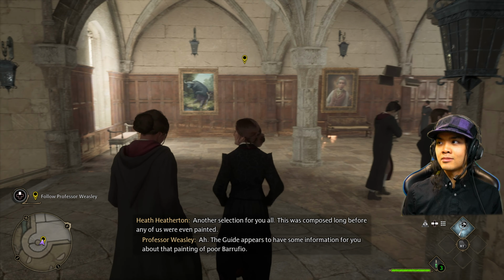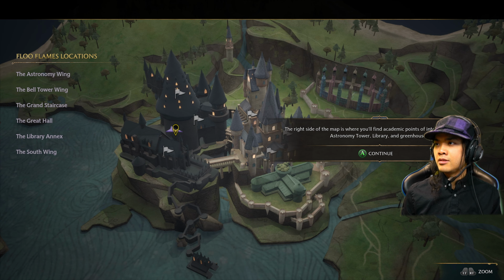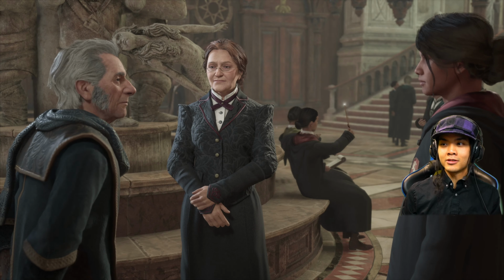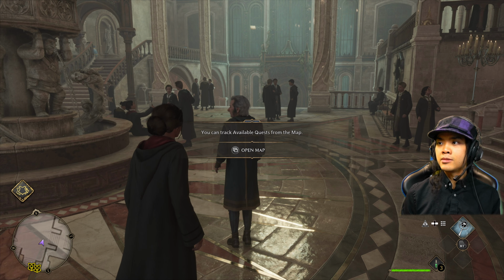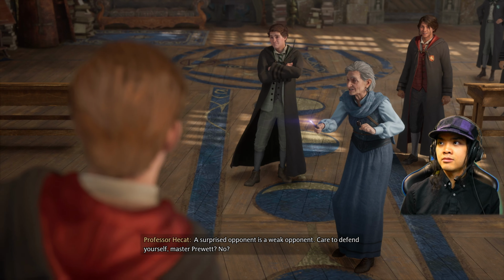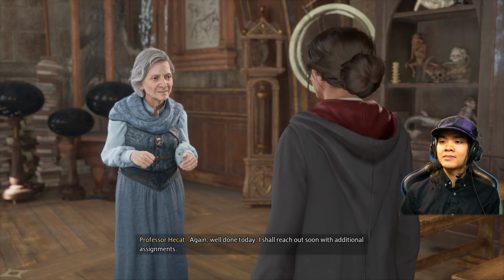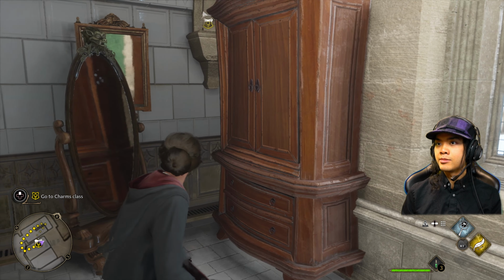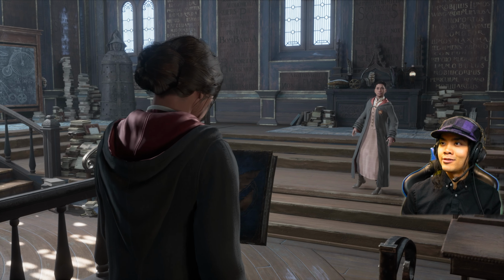Hogwarts Legacy PC Ultra 4k Walkthrough Gameplay | Part 4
I duel Sebastian and learn Levioso. Join me as I play and commentate on Hogwarts Legacy.